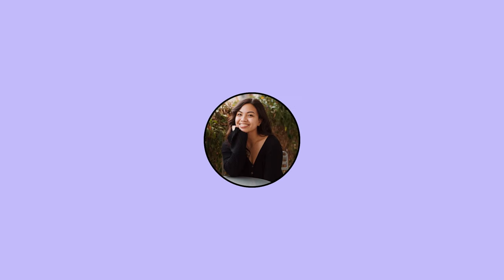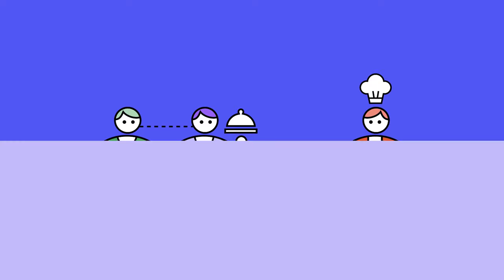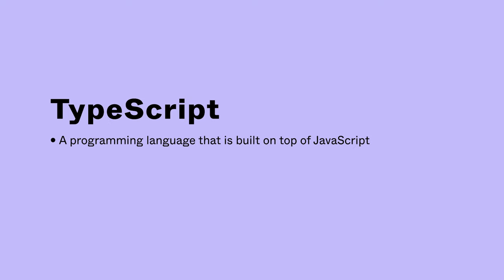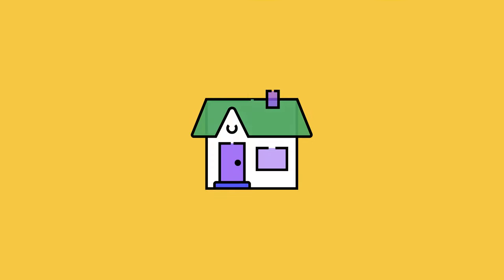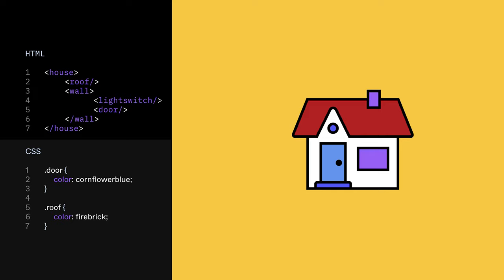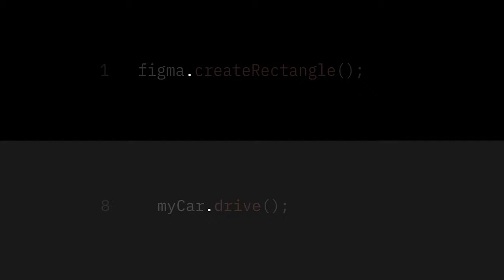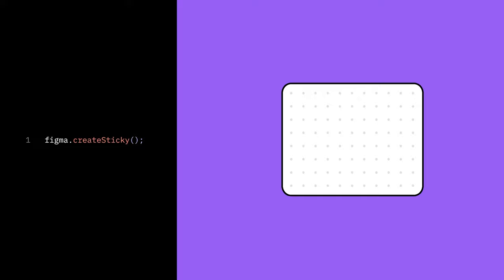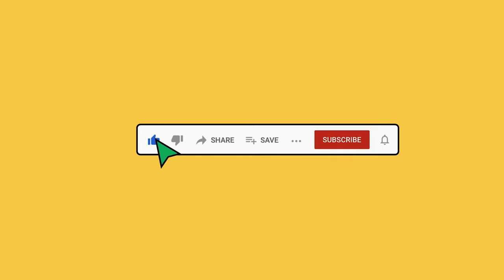Build your first plugin: 2. Introduction to Plugins & API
In this video series we'll learn together, and build a plugin that creates a customizable post for a social media app design. We'll start with a basic overview, go through an introduction to plugins and APIs, walk through how to set up your environment, take you step-by step-through building our first plugin and finally, show you how to publish to the community.

This video is an introduction to plugins and APIs.

Build your first plugin: 1. Overview

00:00 - Intro
00:08 - Plugin Examples
00:20 - Series Overview
00:30 - What is an API?
01:03 - How to talk to an API
01:31 - Coding Languages
01:59 - Plugin Structure
02:08 - Typescript Overview
02:46 - HTML Overview
03:48 - CSS Overview
05:05 - Figma Global Object
05:28 - Dot Notation
06:03 - Separating steps
06:18 -  Writing your first statement
07:10 - Building an advanced plugin
07:47 - Getting a head start